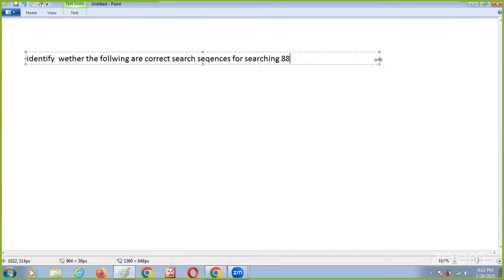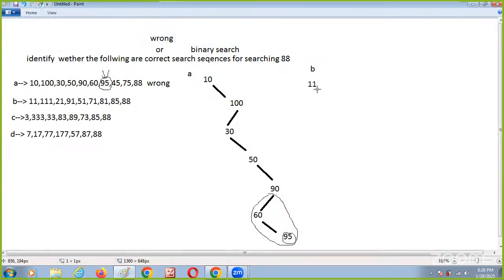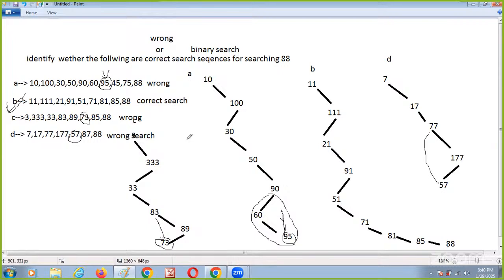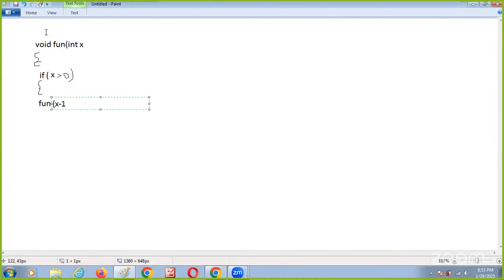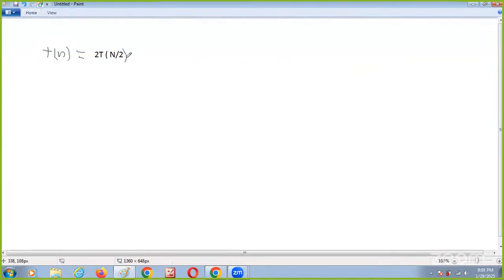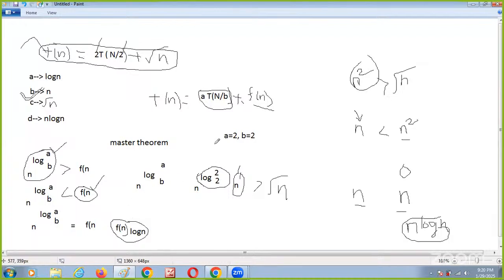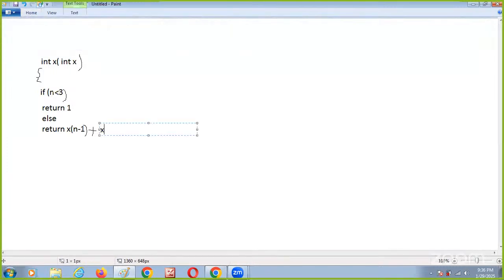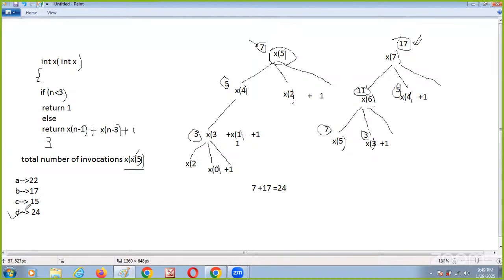29.01.2025 GATE - Algorithms